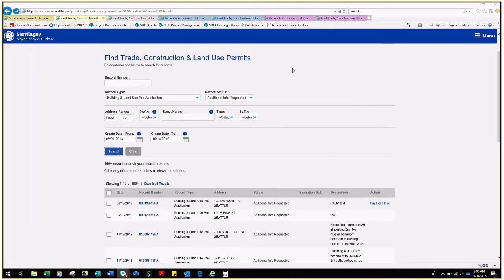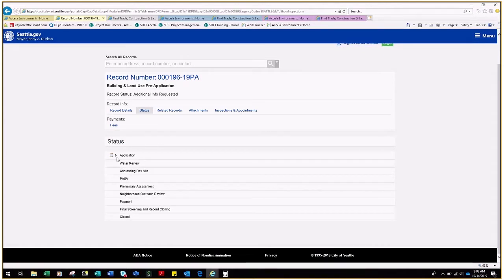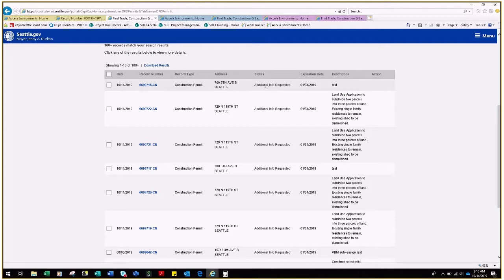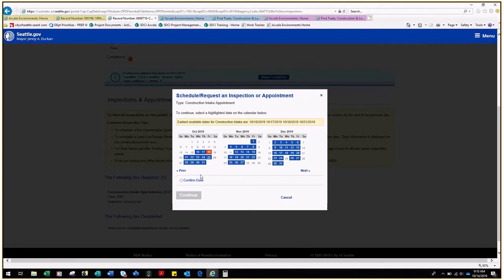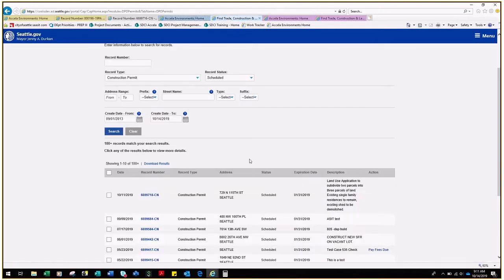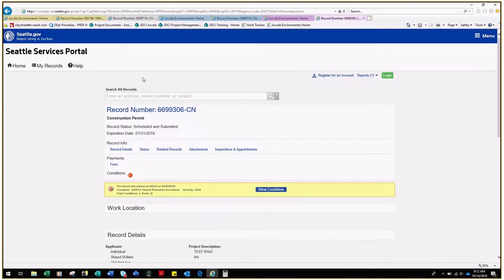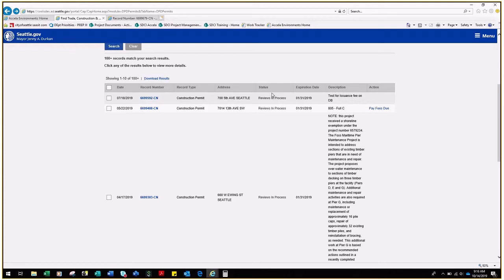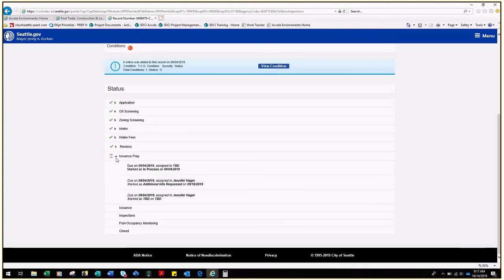Understanding Status Training Video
An overview of the types of status that you might see on your project in the Seattle Services Portal. This training video includes action items that you need to take when you see certain status types.